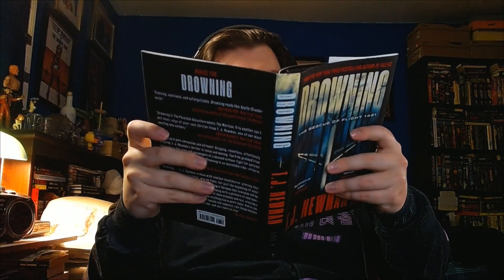October Library Book Review 80 Drowning By J .T. Newman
Today's book review, I'll be talking about the 2nd novel by new author, T.J. Newman's disaster thriller, Drowning or Drowning The Rescue Of Flight 1421. I remember when this novel came out at the time, I heard mixed reviews from it, some liked it and others didn't.

So, I decided to read something new on the channel and damn, within the first few pages of reading, Drowning I became hooked by it! It was a real blast to read this novel and look forward to reading the other novels by, T.J. Newman and what else she publishes next.

I'll explain more about the novel along what I liked and didn't like during my review. A place where you can post, share and review fiction.